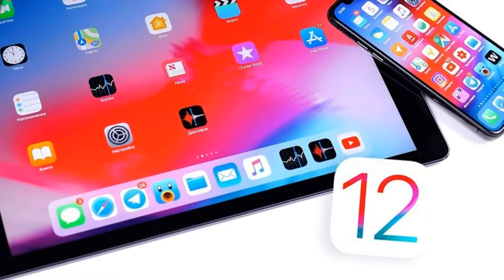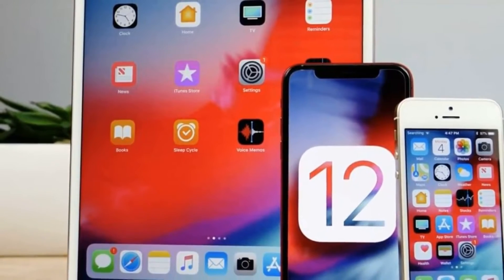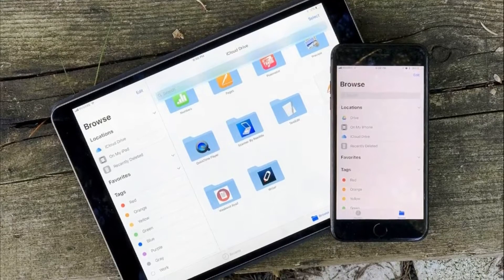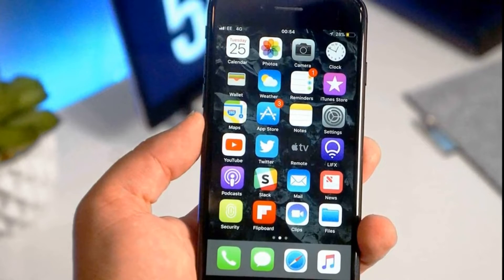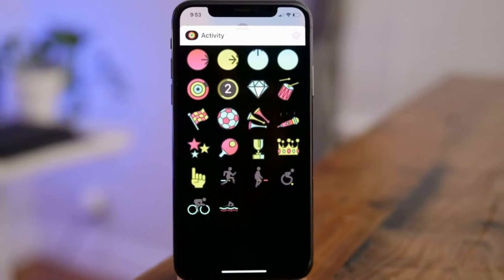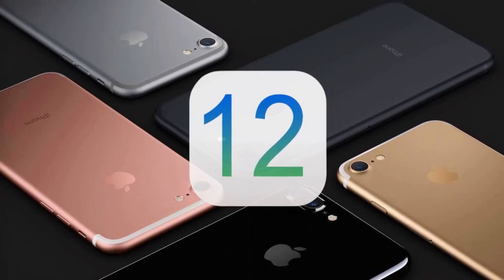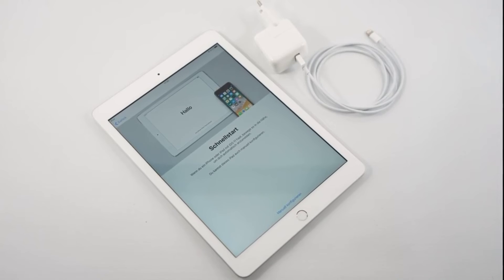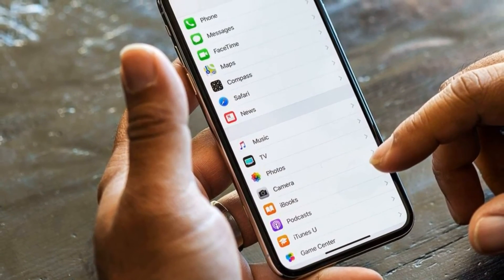Apple iPhone and iPad iOS 12.3😃